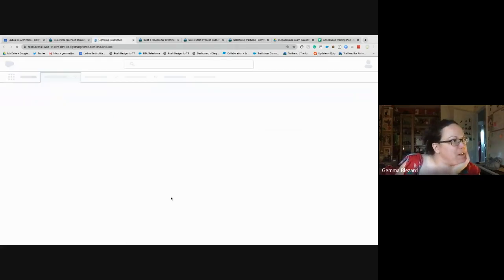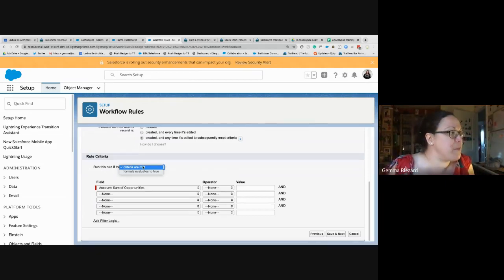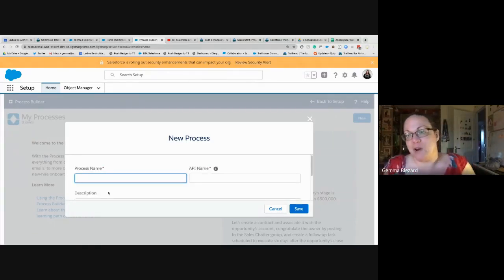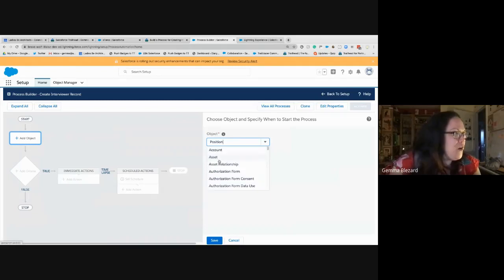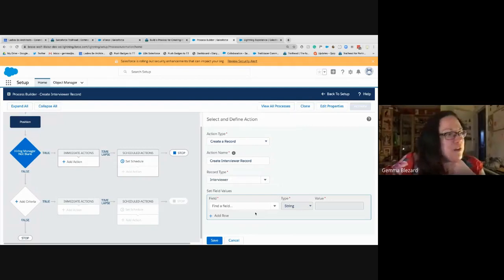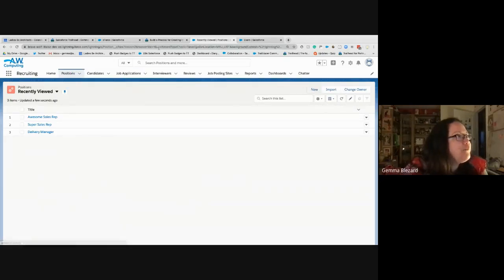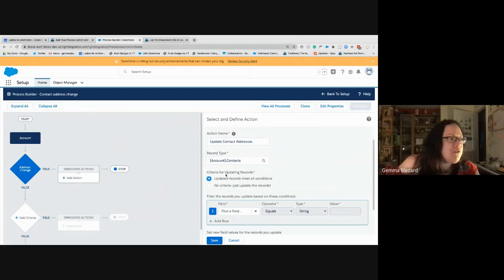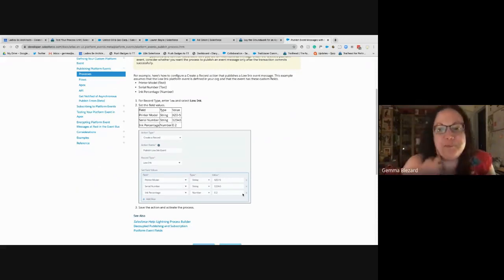Learn Salesforce with Gemma - Session 15 - Introducing Automation with Process Builder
In this session we go over a brief history of workflow automation before diving into Process Builder, where we can make magical things happen inside Salesforce